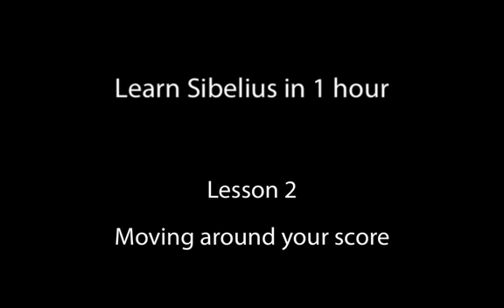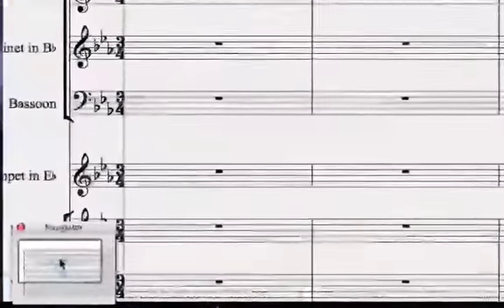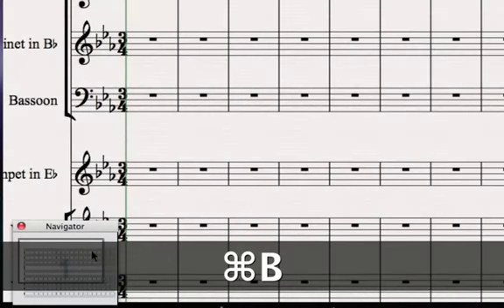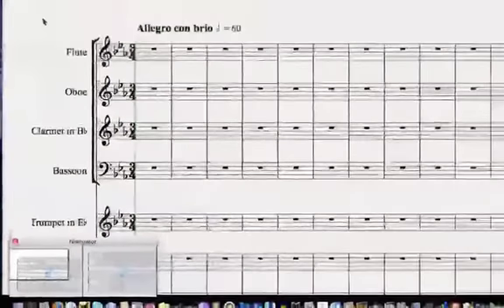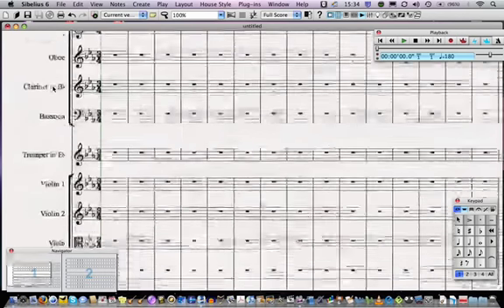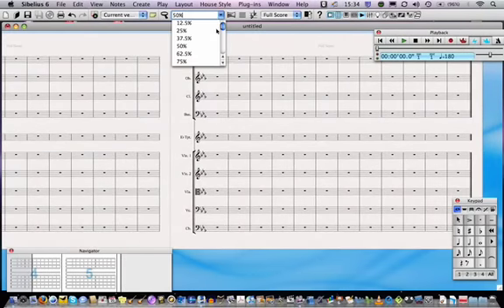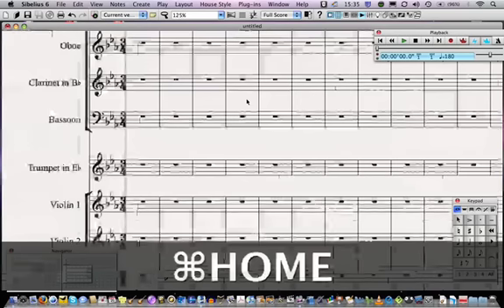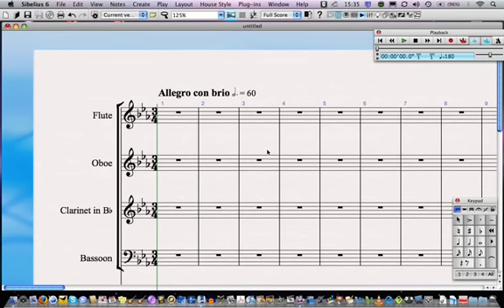Sibelius 6 movies 2